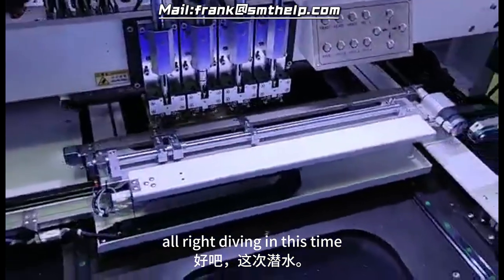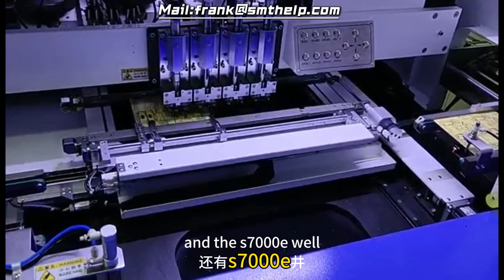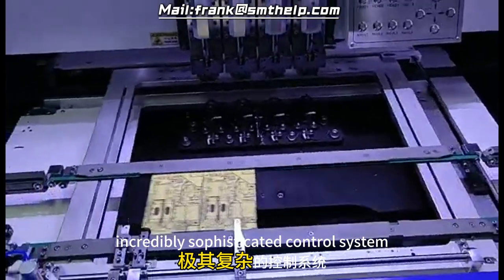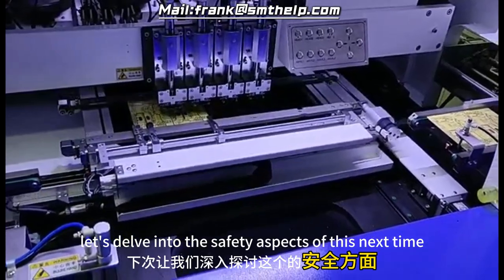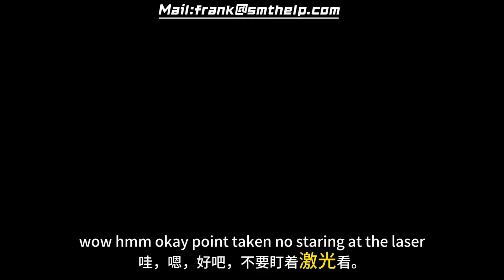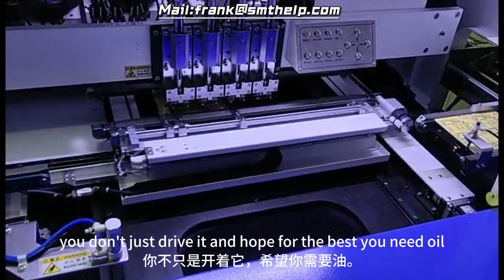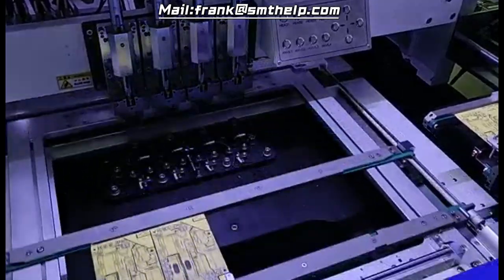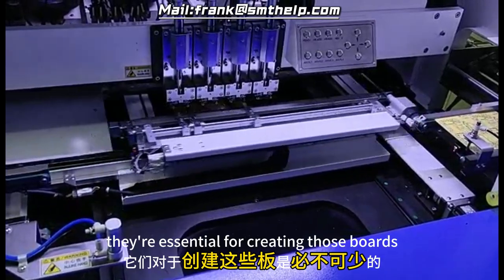S-7000E Eyelect Insetion Machine